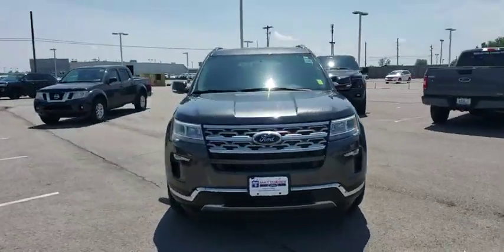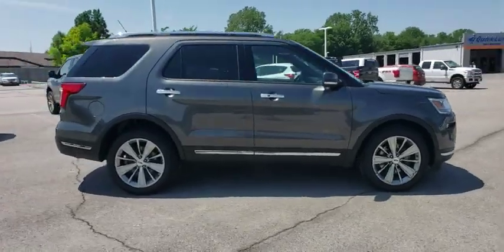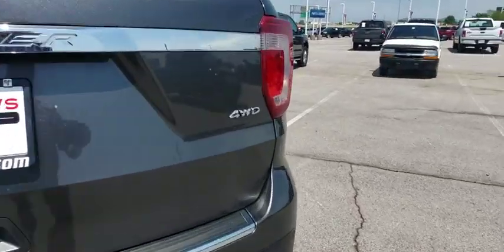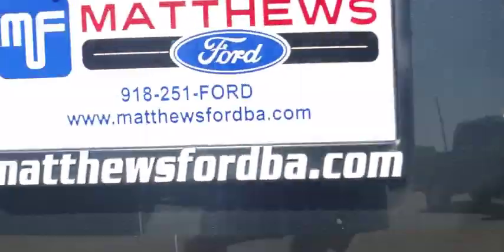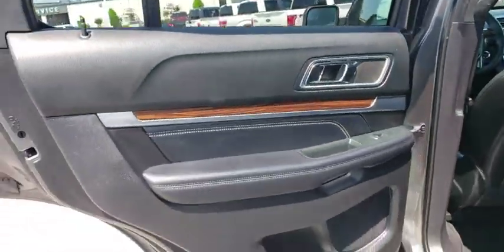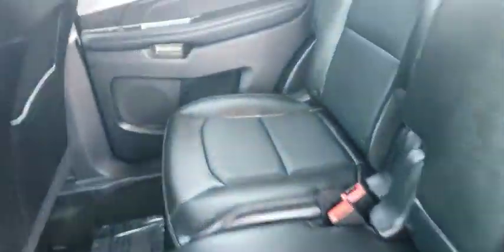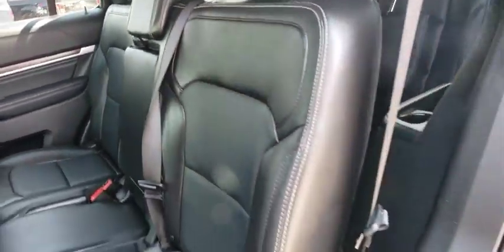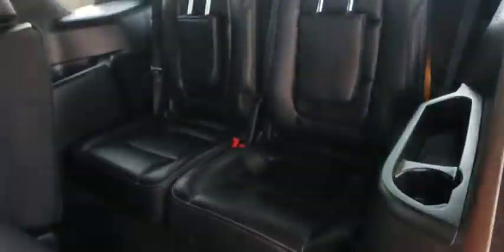2018 Ford Explorer Tulsa, Broken Arrow, Joplin, Bixby, Owasso, OK P8405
Magnetic Used 2018 Ford Explorer available in Tulsa, Oklahoma at Matthews Ford. Servicing the Broken Arrow, Joplin, Bixby, Owasso, OK area.

Matthews Ford
1101 Southwest Expressway Drive

Magnetic Metallic 2018 Ford Explorer Limited AWD 6-Speed Automatic with Select-Shift 3.5L 6-Cylinder SMPI Turbocharged DOHC AWD, Equipment Group 300A.Recent Arrival!
ENGINE: 3.5L TI-VCT V6,Turbocharged,Four Wheel Drive,Power Steering,ABS,4-Wheel Disc Brakes,Brake Assist,Aluminum Wheels,Tires - Front Performance,Tires - Rear Performance,Temporary Spare Tire,Heated Mirrors,Power Mirror(s),Integrated Turn Signal Mirrors,Power Folding Mirrors,Rear Defrost,Privacy Glass,Intermittent Wipers,Variable Speed Intermittent Wipers,Rear Spoiler,Remote Trunk Release,Power Liftgate,Power Door Locks,Daytime Running Lights,Automatic Headlights,Fog Lamps,AM/FM Stereo,CD Player,Navigation System,Premium Sound System,Satellite Radio,MP3 Player,Auxiliary Audio Input,HD Radio,Steering Wheel Audio Controls,Telematics,WiFi Hotspot,Smart Device Integration,Bluetooth Connection,Pass-Through Rear Seat,Heated Rear Seat(s),Rear Bench Seat,Adjustable Steering Wheel,Trip Computer,Power Windows,3rd Row Seat,Leather Steering Wheel,Heated Steering Wheel,Keyless Entry,Keyless Start,Hands-Free Liftgate,Universal Garage Door Opener,Cruise Control,A/C,Rear A/C,Climate Control,Multi-Zone A/C,Woodgrain Interior Trim,Power Driver Seat,Power Passenger Seat,Leather Seats,Bucket Seats,Heated Front Seat(s),Driver Adjustable Lumbar,Passenger Adjustable Lumbar,Seat Memory,Cooled Front Seat(s),Driver Vanity Mirror,Passenger Vanity Mirror,Driver Illuminated Vanity Mirror,Passenger Illuminated Visor Mirror,Auto-Dimming Rearview Mirror,Floor Mats,Mirror Memory,Remote Engine Start,Engine Immobilizer,Security System,Traction Control,Stability Control,Front Side Air Bag,Rear Parking Aid,Tire Pressure Monitor,Driver Air Bag,Passenger Air Bag,Front Head Air Bag,Rear Head Air Bag,Passenger Air Bag Sensor,Knee Air Bag,Driver Restriction Features,Child Safety Locks,Back-Up Camera